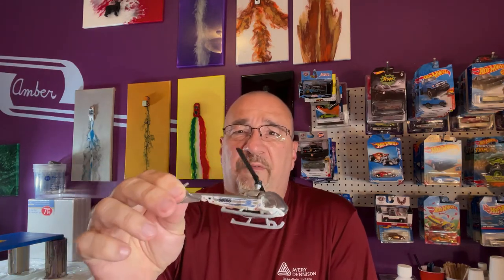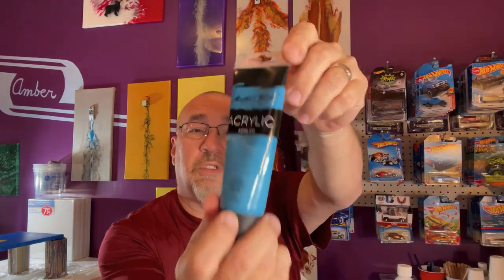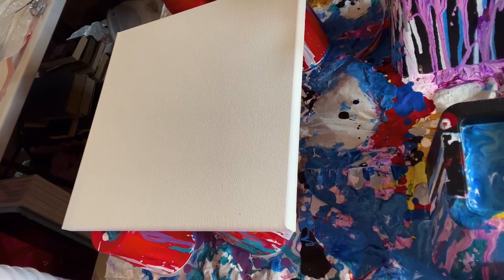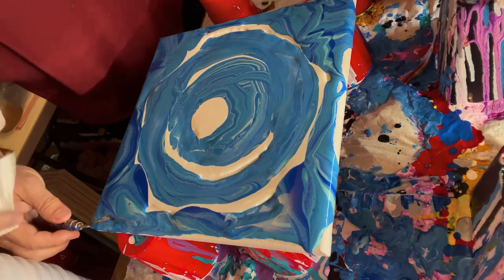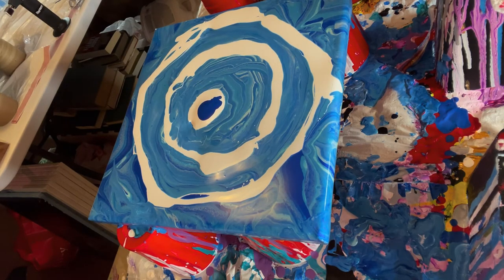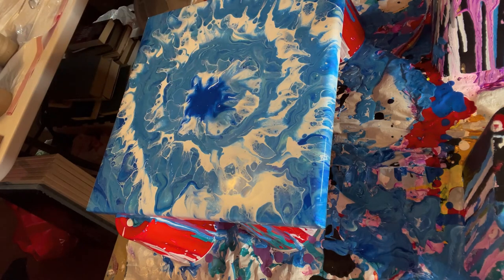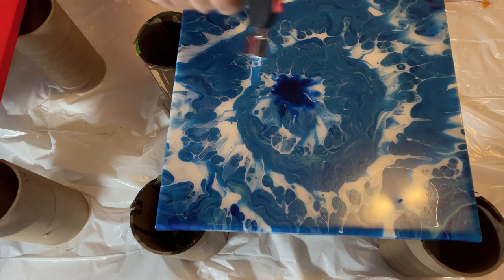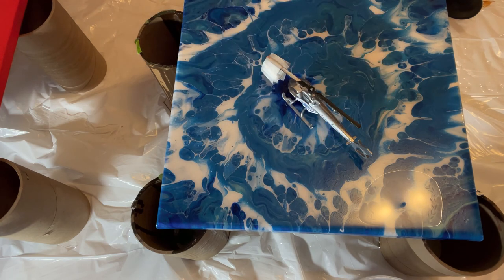Copper Chopper Over Water! Fluid Acrylic Dutch Pour Painting!